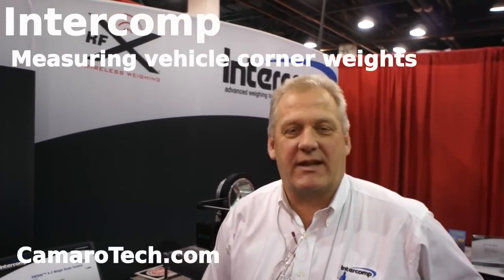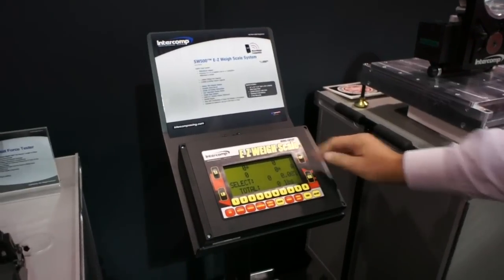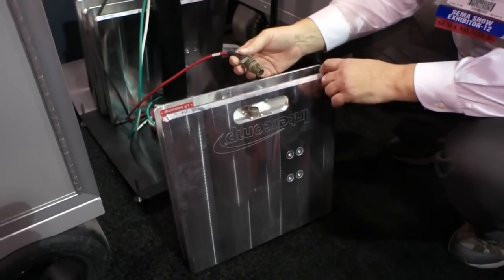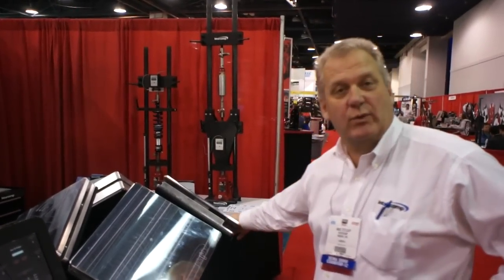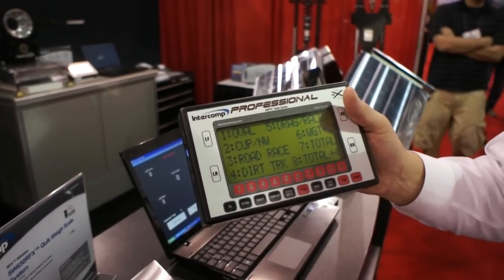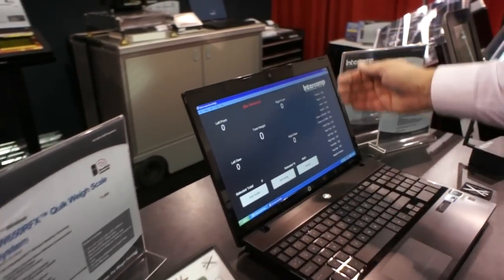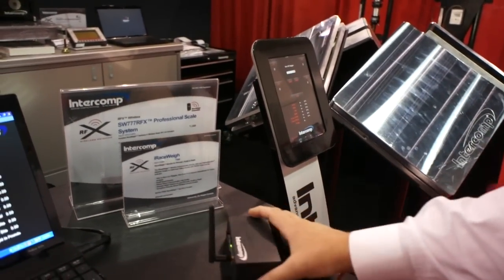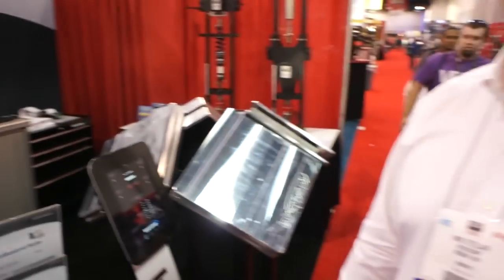Intercomp automotive corner weight scales for race tuning a suspension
Automobile performance race tuning a suspension by measuring corner weights. Intercomp offers a wired and wireless corner weight scale product. These are both described in the video.